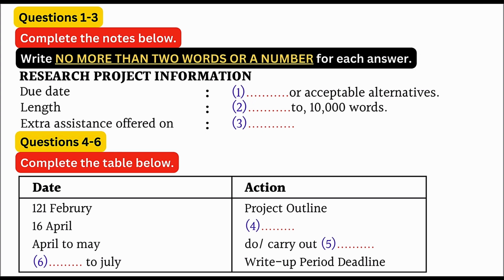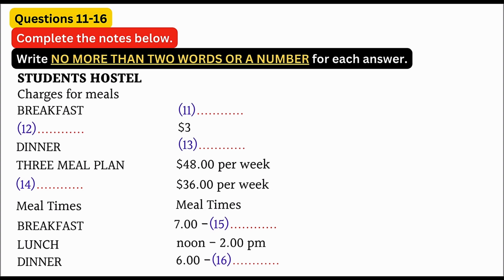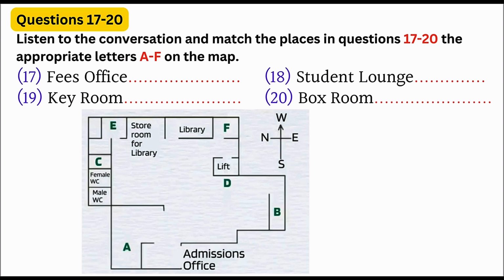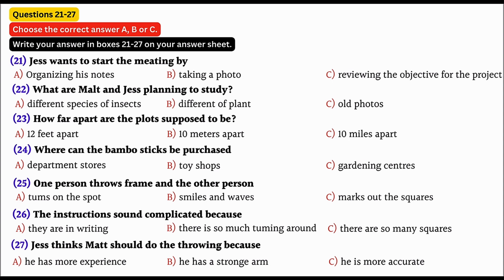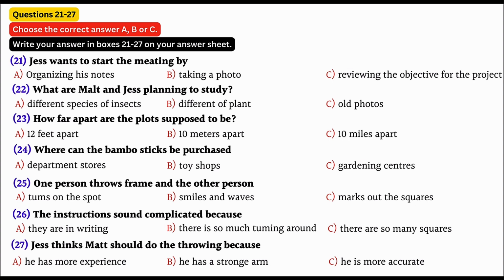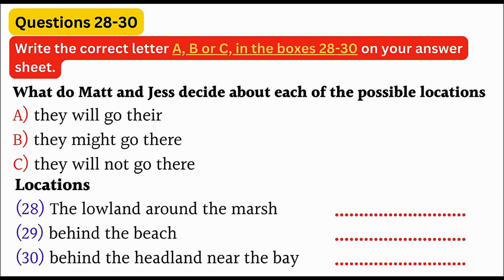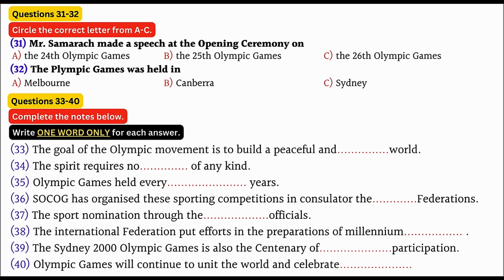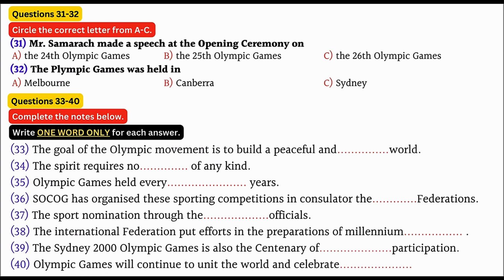IELTS Listening Practice Test 2024 - with Answers - MUST SOLVE